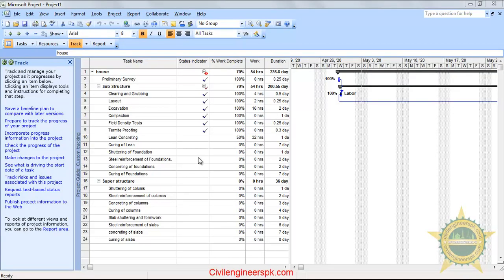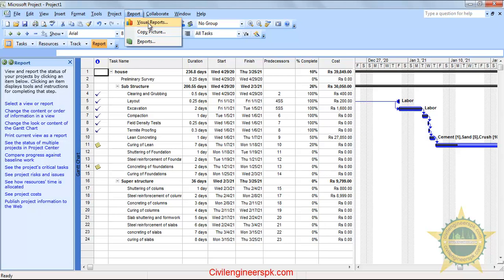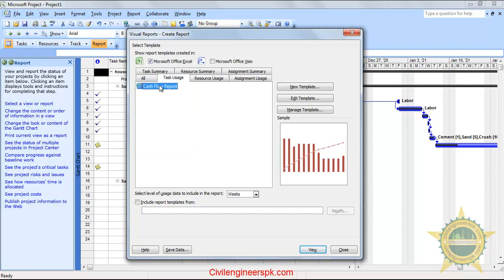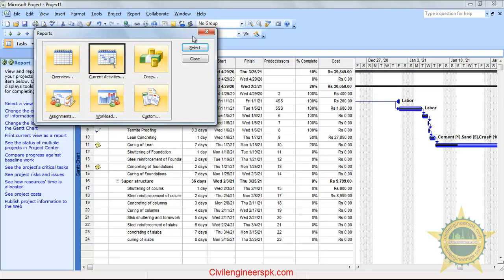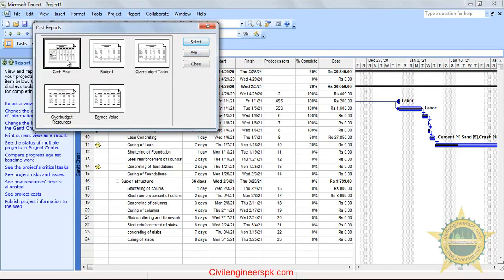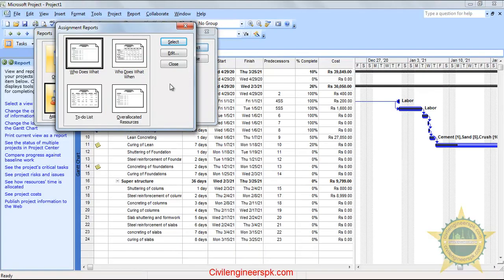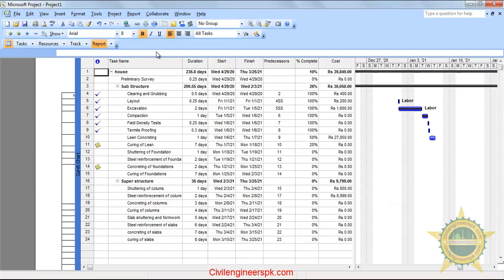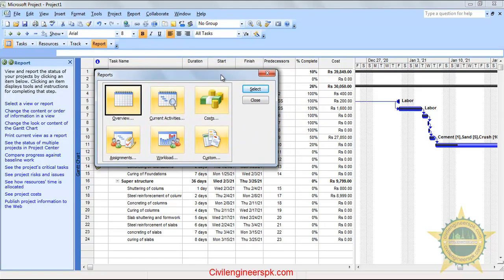Learn Microsoft Project Part 11 ( Reports )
Learn Microsoft Project Part 11
( Reports/Reporting )

To Download MS Project Books Visit